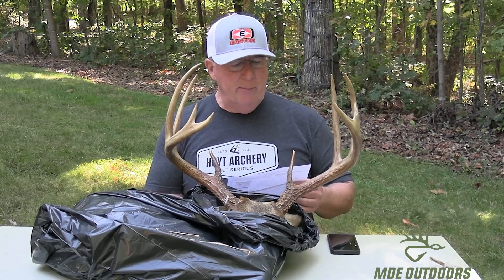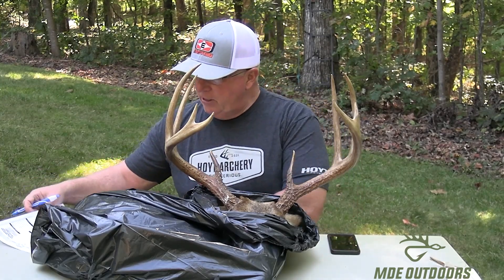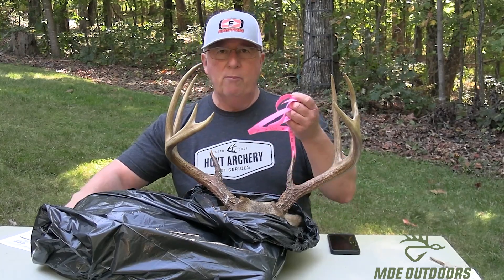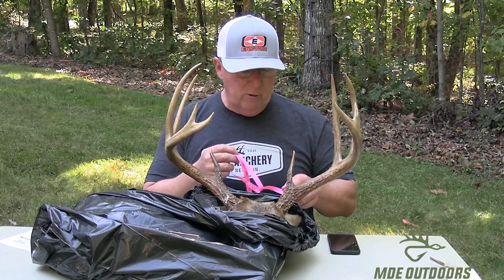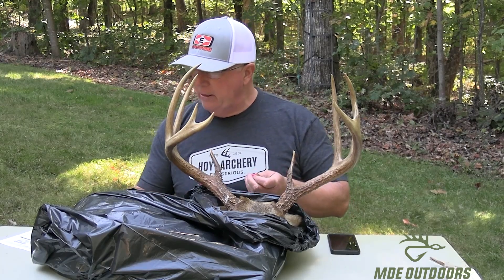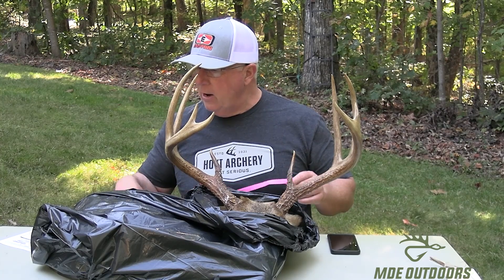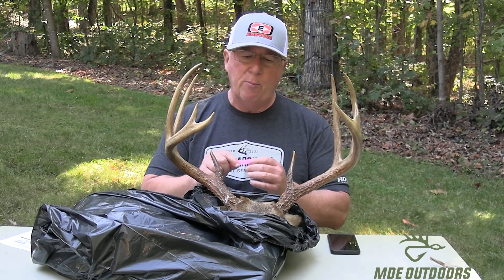How to Score a Buck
The Silver Fox of MDE Outdoors shows you how to score a whitetail buck.